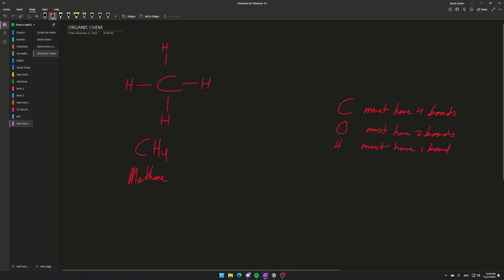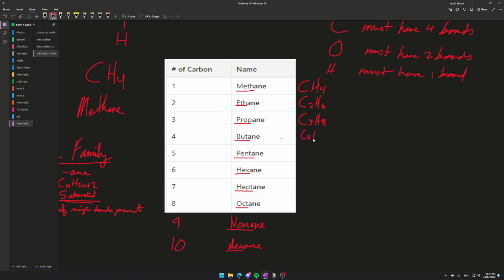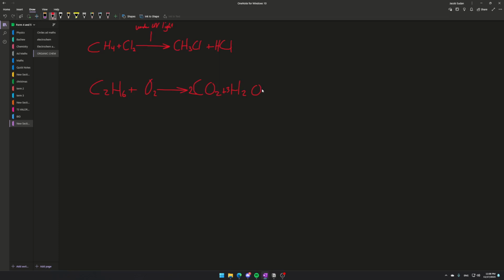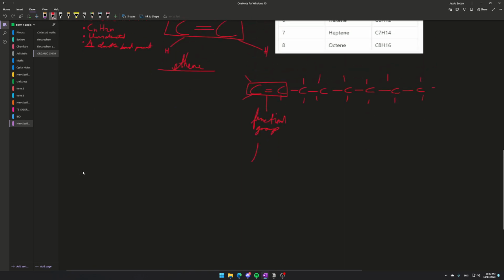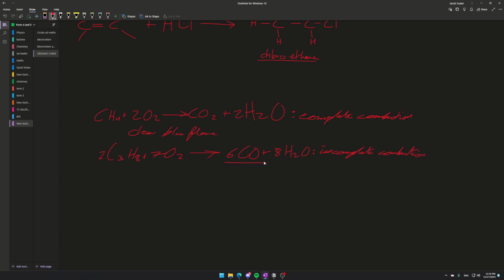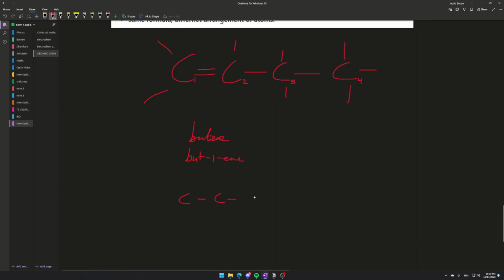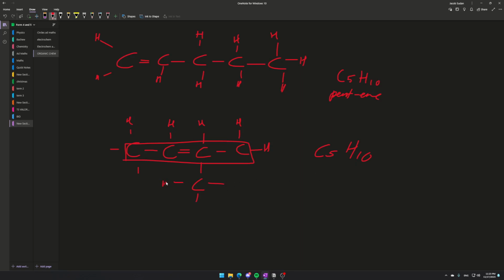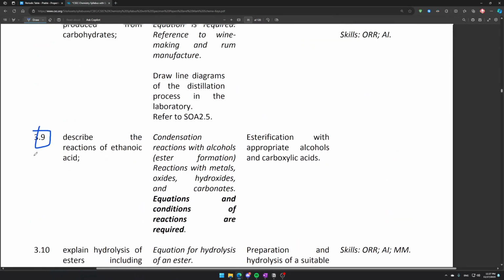CSEC ORGANIC CHEMISTRY PART 1 (CHEMISTRY)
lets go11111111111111